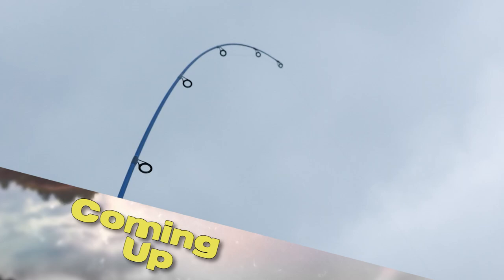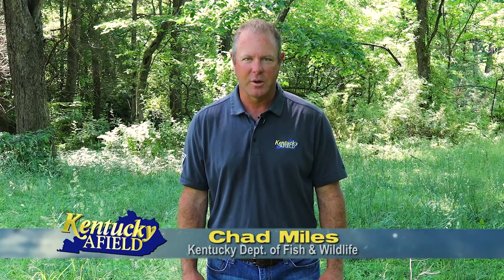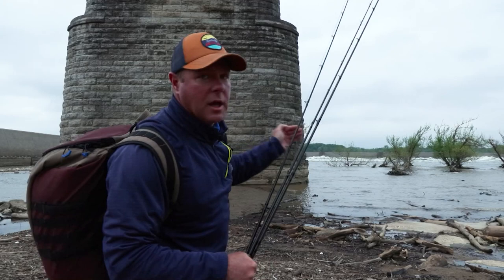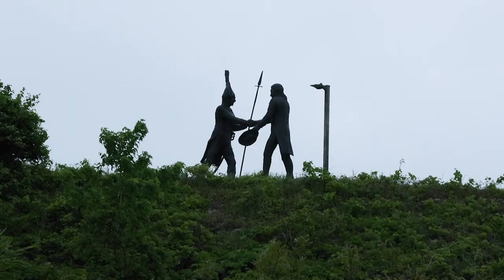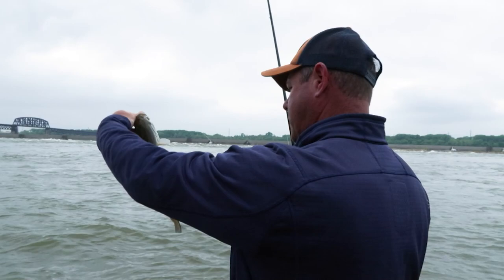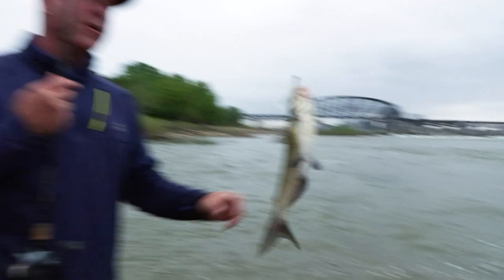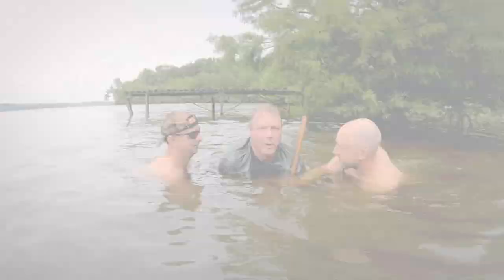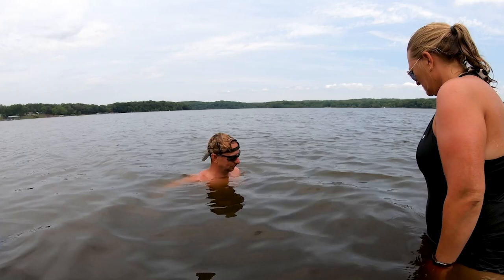June 4th, 2022 Full Show - Falls of the Ohio 2022, Hand Grabbing Catfish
This week we are heading to the Falls of the Ohio and catching a variety of fish species including a nice spoonbill!  Then we are diving into Kentucky Lake to hand grab catfish!